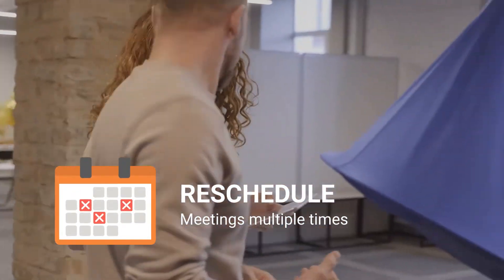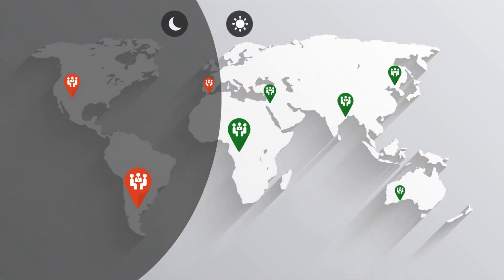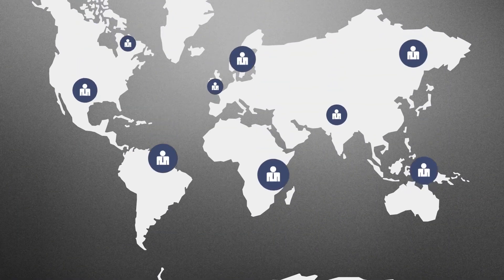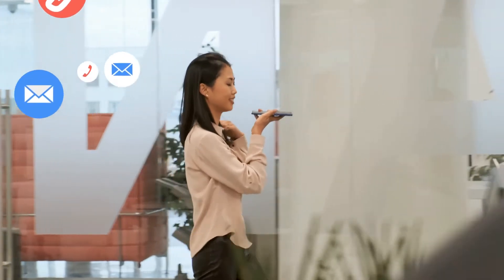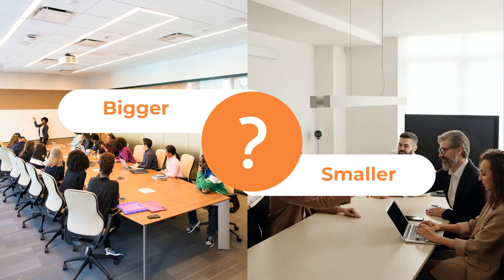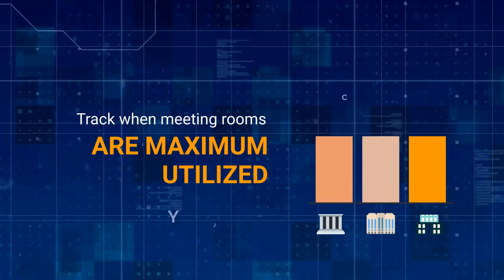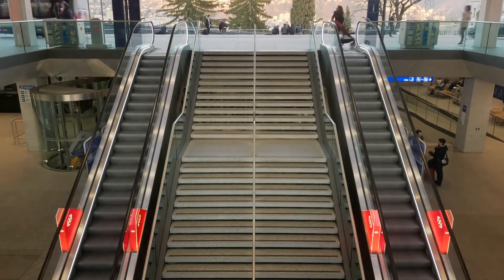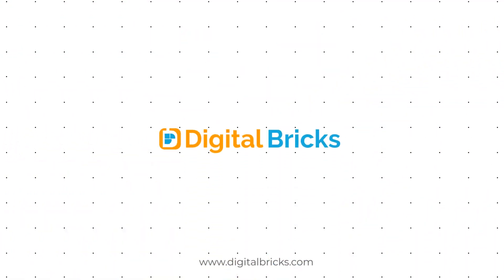DigitalBricks Product | Meeting Room Management Software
Digital Bricks Meeting Room Management Product